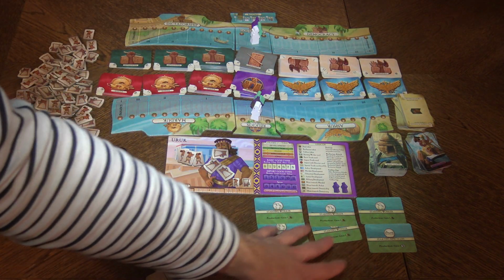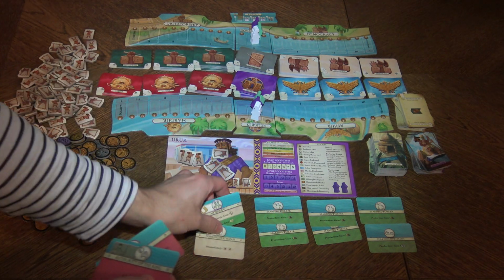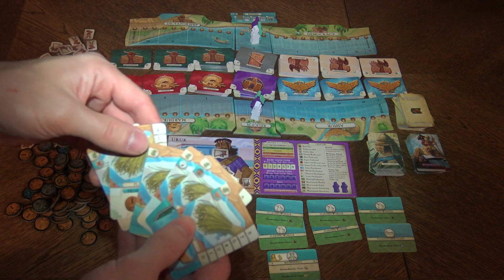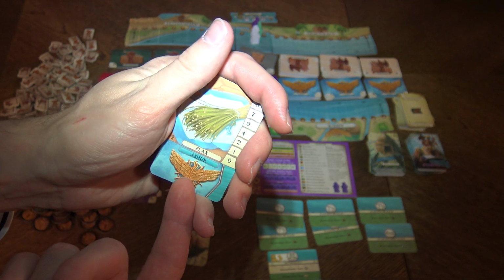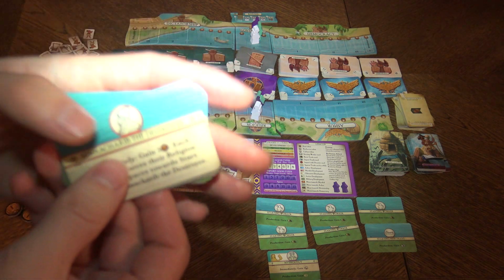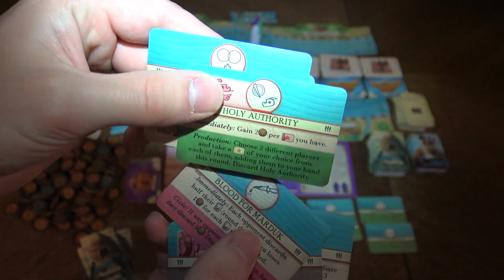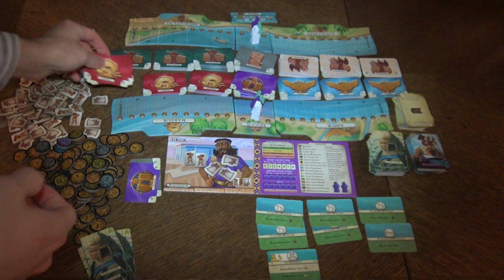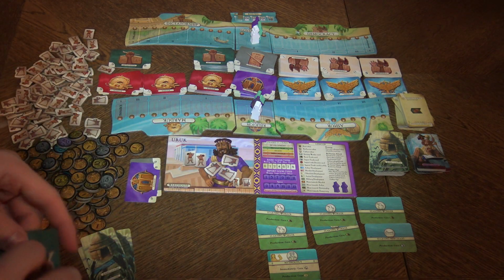Trade on the Tigris Review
Intro (00:11)
Overview of the game (00:38)
Final thoughts (09:48)

Designer: Geoff Engelstein, Ryan Sturm
TMG

Bronze Würfel Medal - 18/25
Silver Würfel Medal - 21/25
Golden Würfel Medal - 23/25